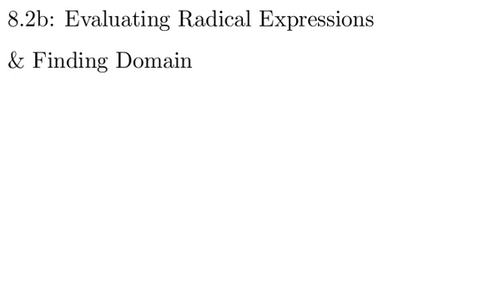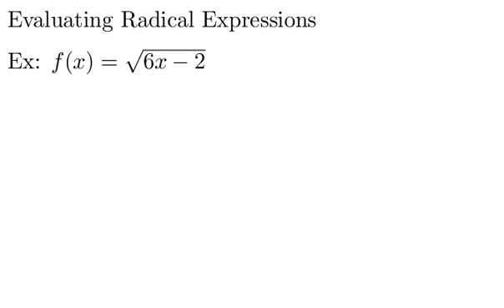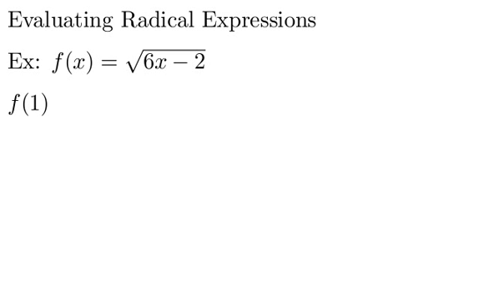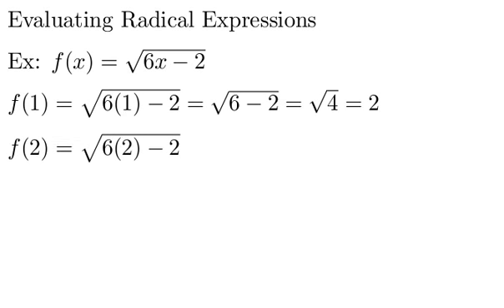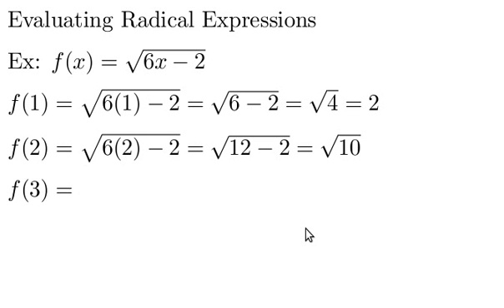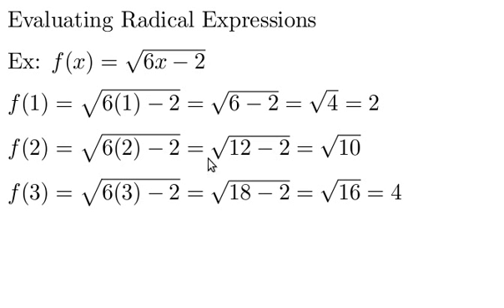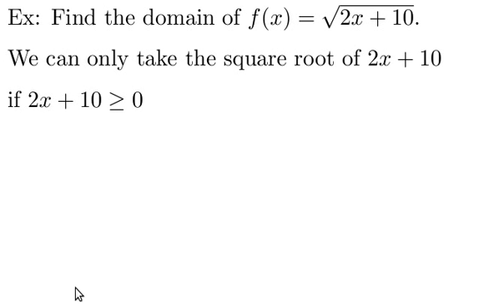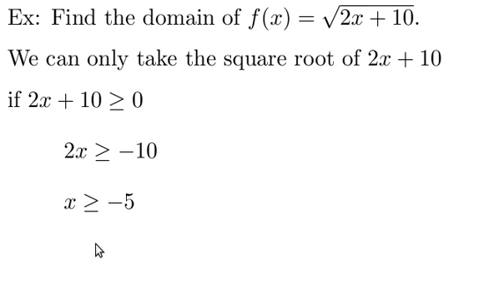8.2b: Evaluating Radical Expressions And Finding Domain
Two supplemental concepts that aren't in the homework or on quizzes, but will help understand what's going on.